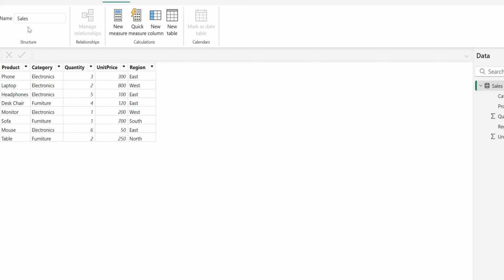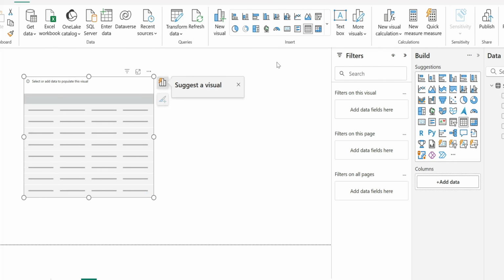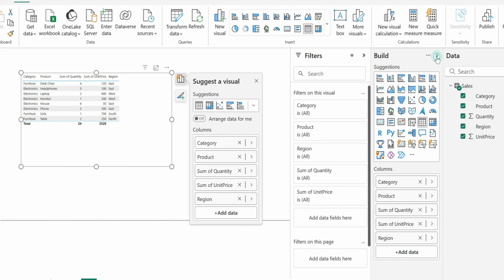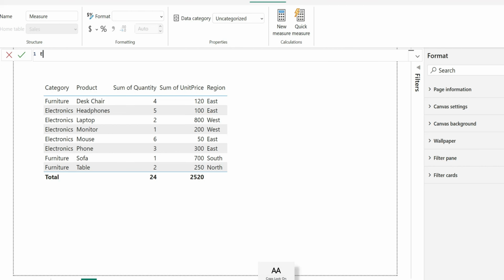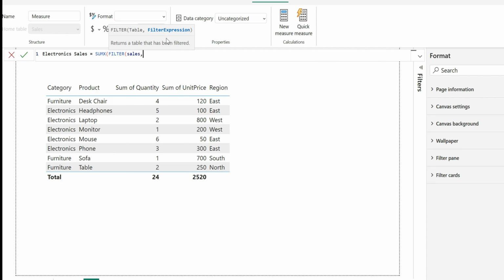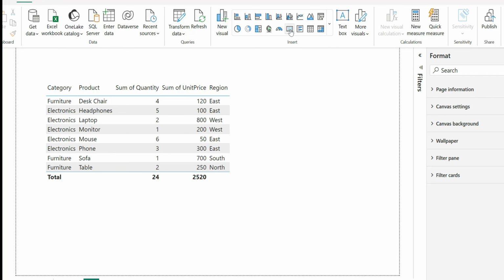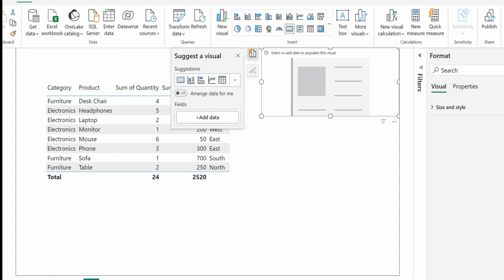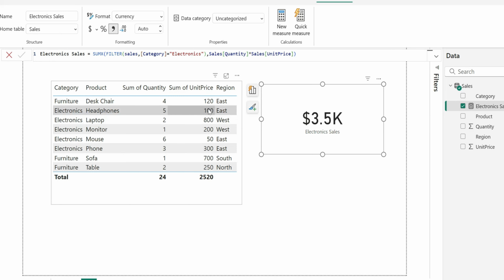SUMX and Filter in Power BI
📊 SUMX + FILTER in Power BI | DAX Tutorial for Beginners
In this short Power BI tutorial, I explain how to use the powerful combination of SUMX and FILTER to create dynamic calculations based on specific conditions
A simple sales dataset with Category, Quantity, and Unit Price to demonstrate row-level evaluation.

👉 Perfect for Power BI learners, DAX enthusiasts, and data analysts!